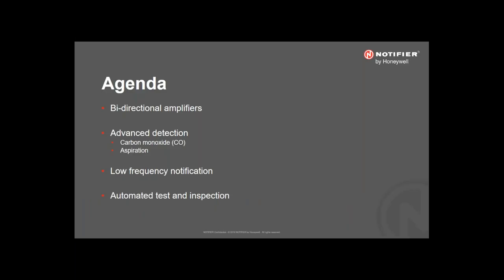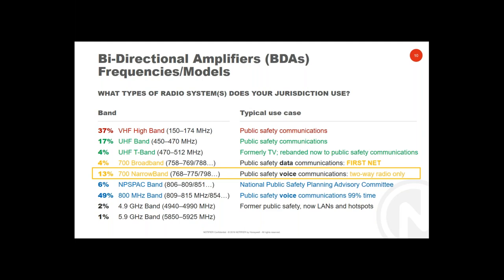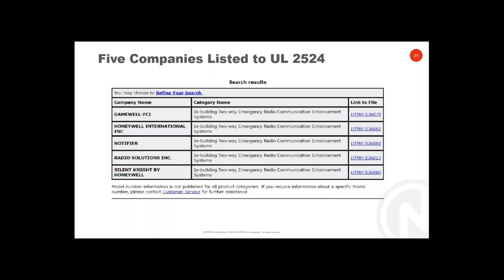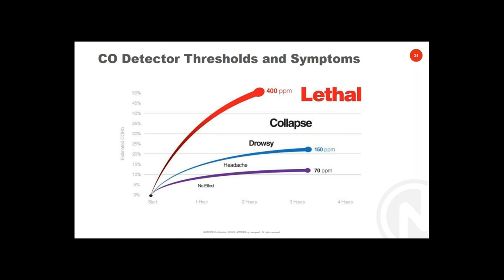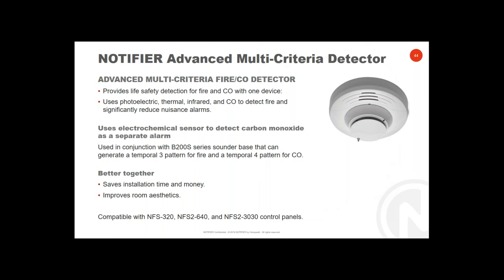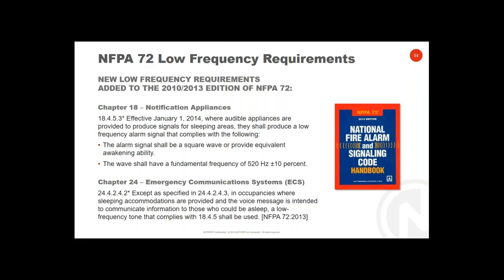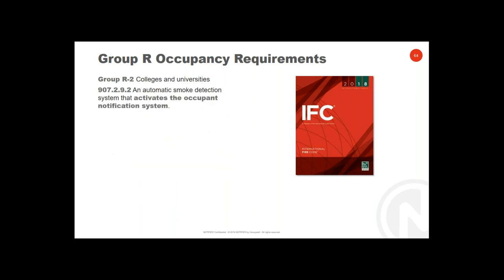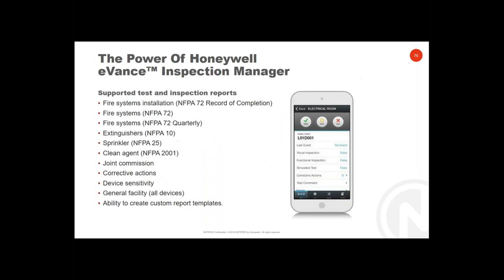Facility Executive Webinar: Best Practices in Fire and Life Safety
In this free webinar we will highlight and review the products and software that you need to protect your facility, staff and visitors, and keep your campus connected.

From advanced detection to intelligent devices and integrated safety technology, the hardware and software you choose is more than just a passive fire safety system. It is an active life safety platform.